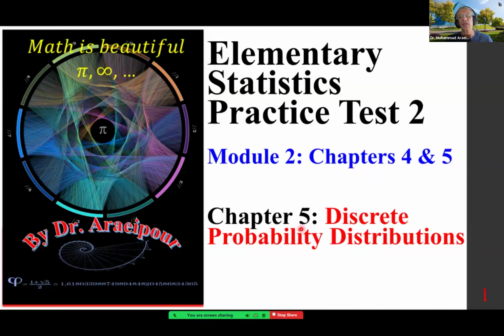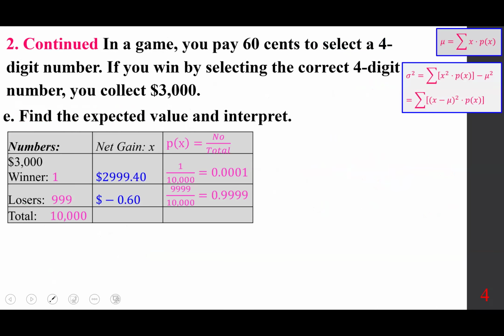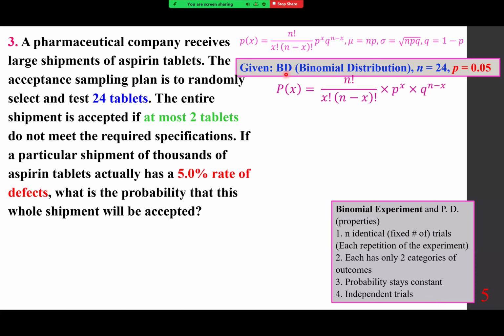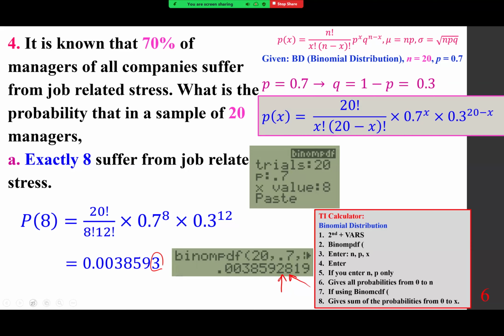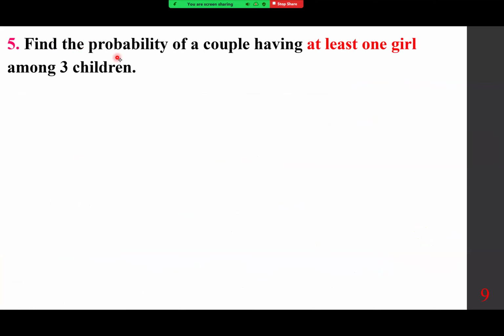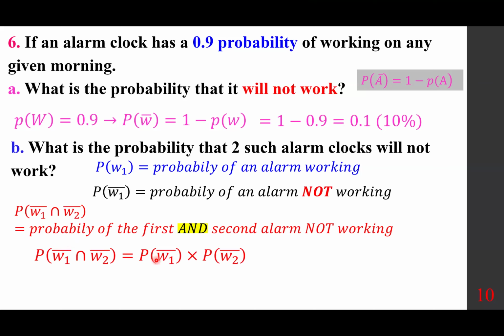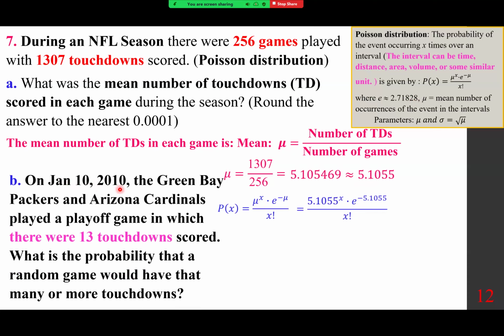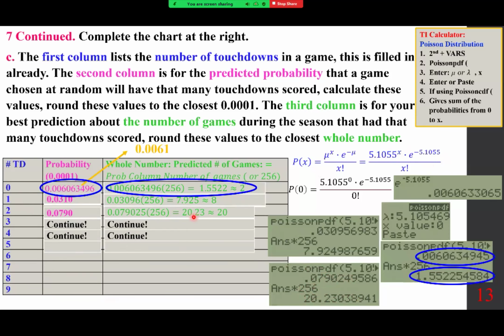2024 Module 2 Practice Test 2 Ch 5: Discrete Probability Distributions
2024 Module 2 Practice Test 2 Ch 5: Discrete Probability Distributions